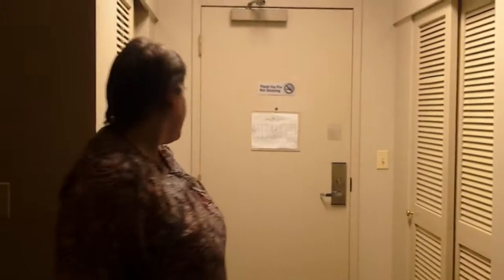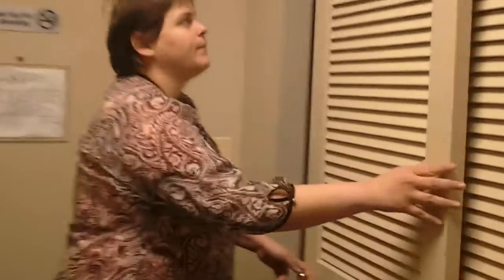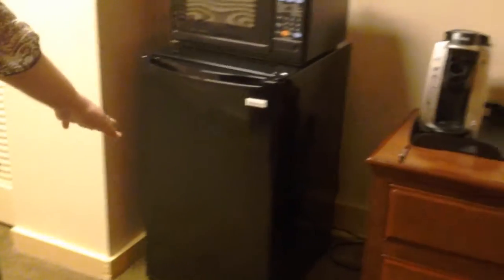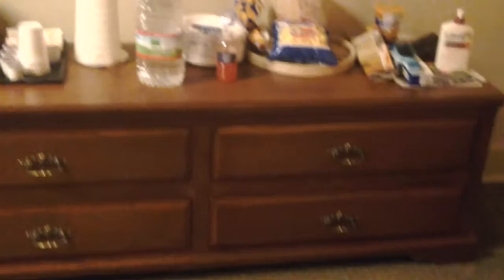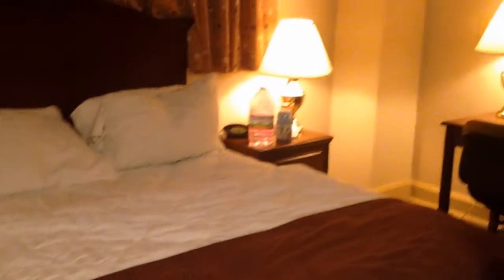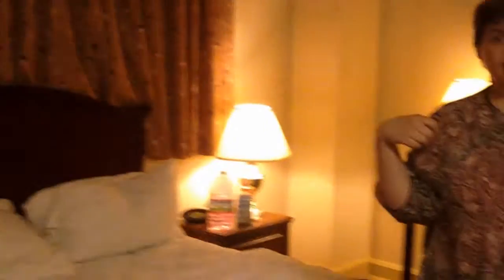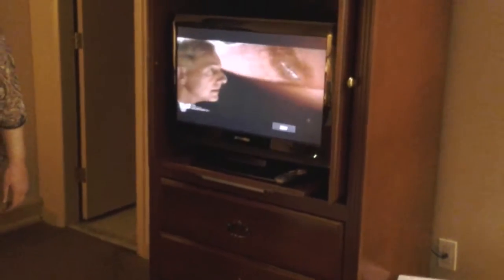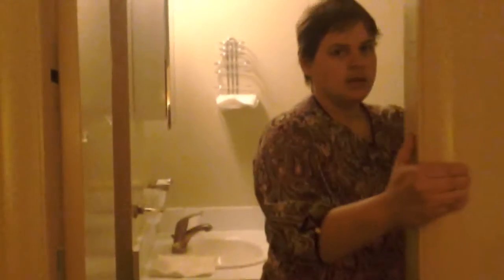Navy gateway Inn and Suites review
This is my review of the Navy gateway Inn and Suites it is a great hotel and I hope you love this video